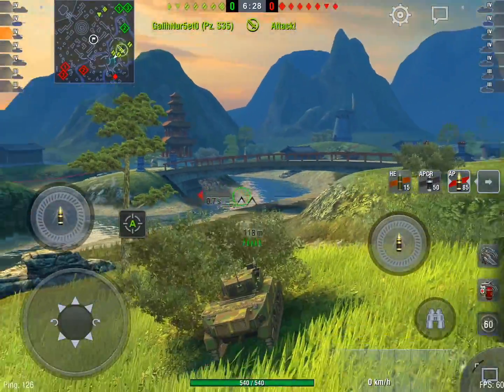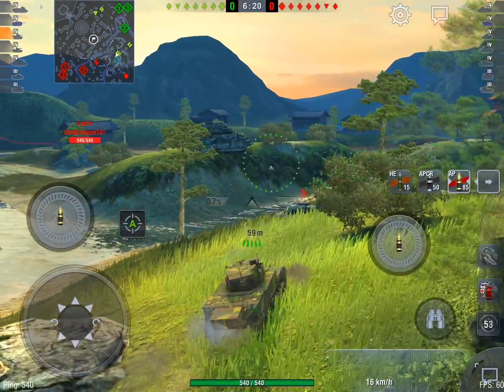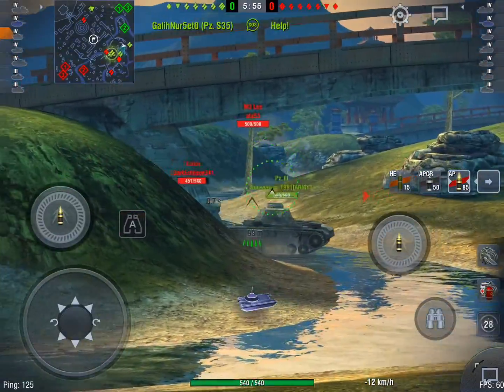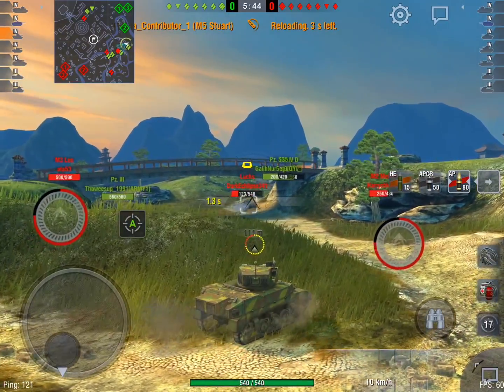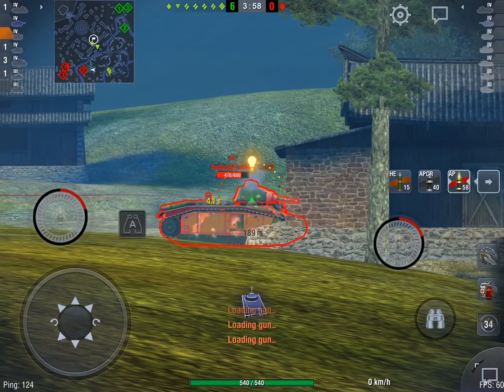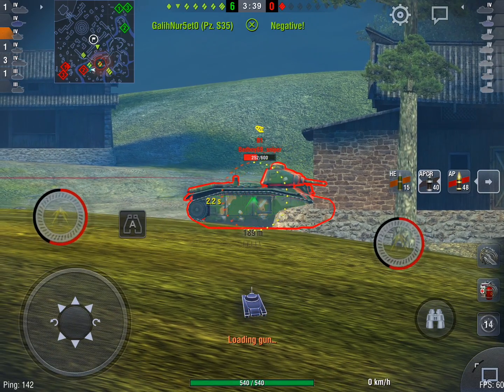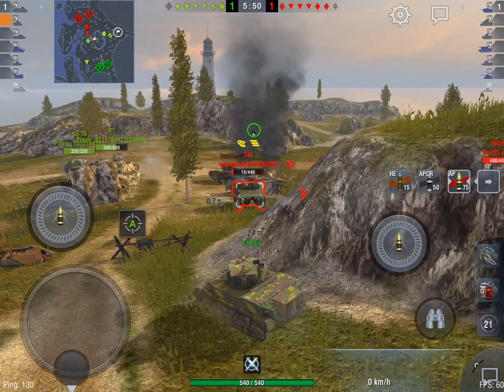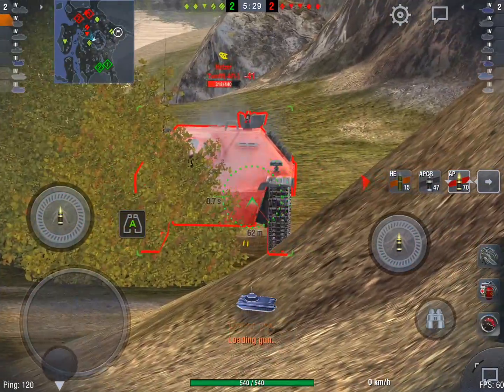M5 Stuart World of Tanks Blitz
The Tier Four Light is a solid little unit that both looks lovely and performs well.  Its not a monster of justice, and its not a train wreck of inequity..it's just fine :)

IOS!

Android